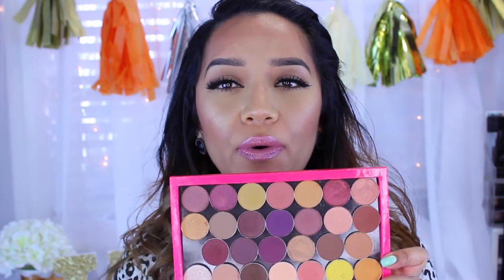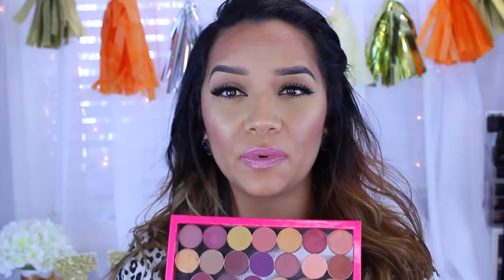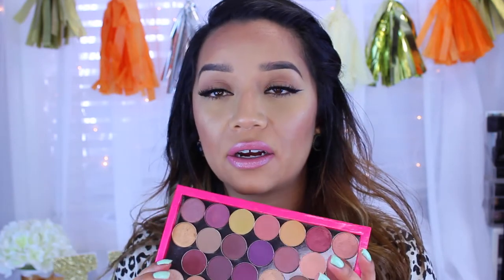March Favorites 2015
OPEN ME!♥

*Products Mentioned*
SmashBox Halo Long Wear Blush- Peachy Dream
Coastal Scent Eyeshadows
Makeup Forever pro Sculpting Duo #2
Wet n Wild Fergie lipstick- Fergie Daily
e.l.f Mineral Mist
Previse- Nutrify
Vanitas Versace